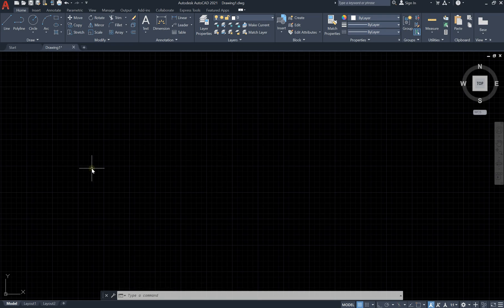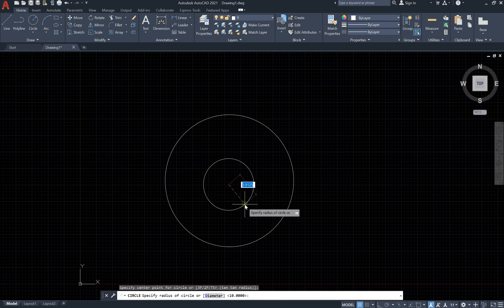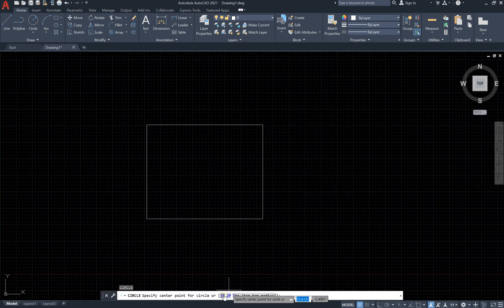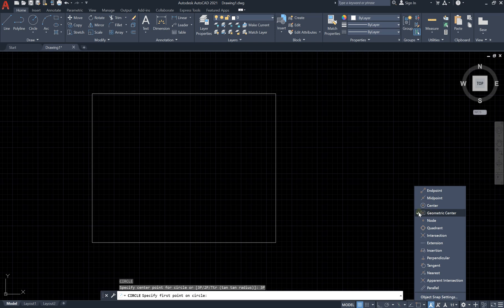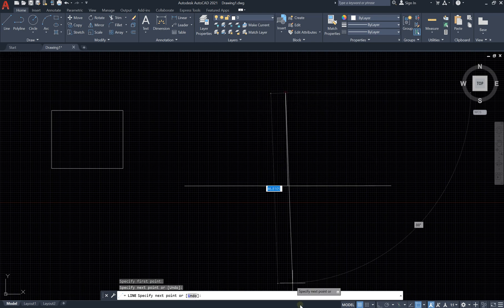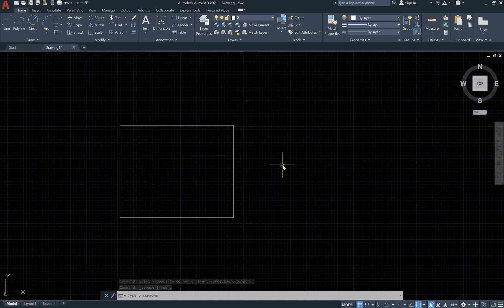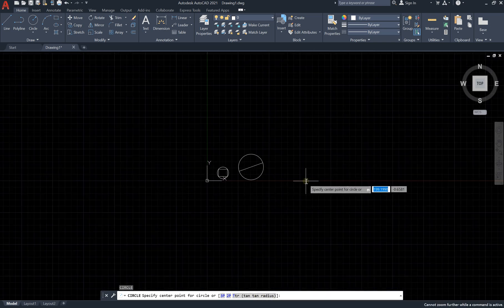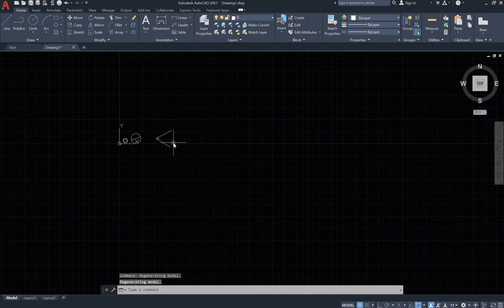Drawing a Circle in AutoCAD (Lesson 5)